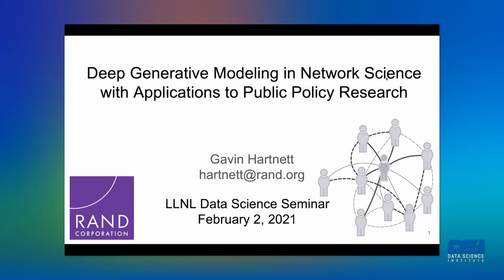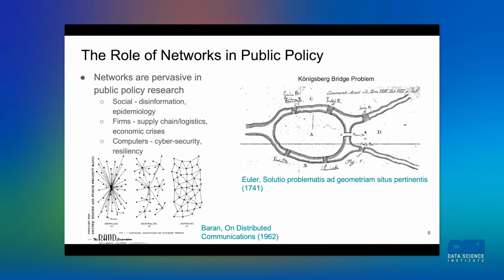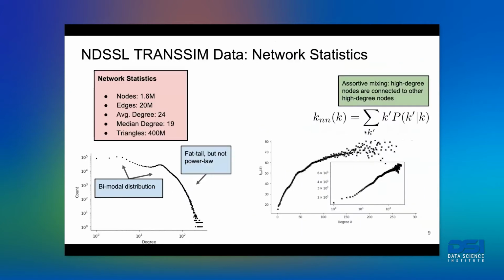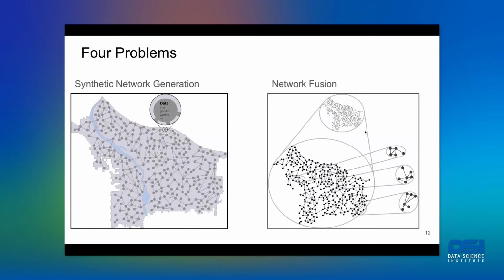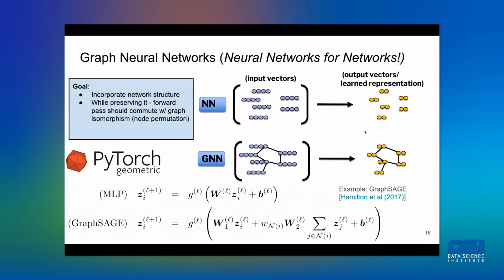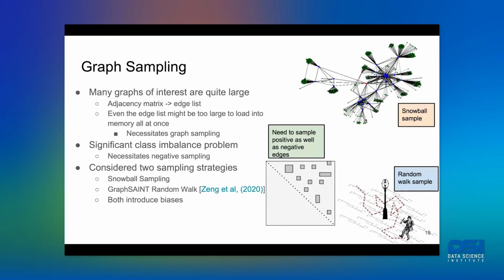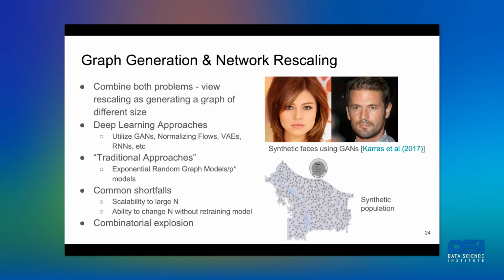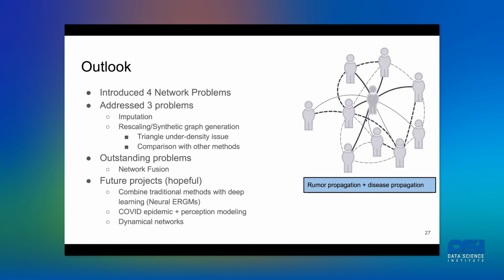Deep Generative Modeling in Network Science with Applications to Public Policy Research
The Data Science Institute (DSI) hosted a virtual seminar by Gavin Harnett from the RAND Corporation on February 2, 2021. Read more about the DSI seminar series Network data is increasingly being used in quantitative, data-driven public policy research. These are typically very rich datasets that contain complex correlations and inter-dependencies. This richness promises to be quite useful for policy research, while at the same time poses a challenge for the useful extraction of information from these datasets —a challenge that calls for new data analysis methods. We formulate a research agenda of key methodological problems whose solutions would enable progress across many areas of policy research. We then review recent advances in applying deep learning to network data and show how these methods may be used to address many of the identified methodological problems. We particularly emphasize deep generative methods, which can be used to generate realistic synthetic networks useful for microsimulation and agent-based models capable of informing key public policy questions. We extend these recent advances by developing a new generative framework that applies to large social contact networks commonly used in epidemiological modeling. For context, we also compare these recent neural network–based approaches with the more traditional Exponential Random Graph Models. Lastly, we discuss some open problems where more progress is needed. This talk will be mainly based on our recent report.

Gavin Hartnett is an Information Scientist at the RAND Corporation and a professor at the Pardee RAND Graduate School, where he serves as the Tech and Narrative Lab AI Co-Lead. As a theoretical physicist turned machine learning (ML) researcher, his research centers around the application of ML to a diverse range of public policy areas. Hartnett's recent work includes investigations into COVID-19 vaccination strategies, applications of graph neural networks to agent-based modeling, applications of natural language processing to official U.S. government policy documents, and the implications of adversarial examples in defense scenarios. He has also worked on applications of AI/ML in the physical sciences, with a particular emphasis on spin-glass systems in theoretical physics and computer science. Prior to joining RAND, Hartnett studied black holes in string theory as a postdoc at the Southampton Theory Astrophysics and Gravitation Research Centre in the UK, and before that he was a PhD student at UCSB. His research focused on the existence and stability of black holes, and in using properties of black holes to understand phenomena in strongly coupled gauge theories through the gauge/gravity duality. As an undergraduate at Syracuse University, he researched gravitational waves as part of the LIGO collaboration, the expansion of the early universe, as well as topological defects in liquid crystals.

LLNL-VIDEO-821224